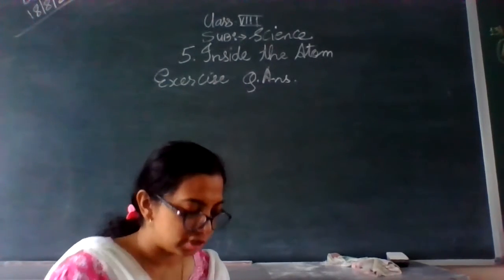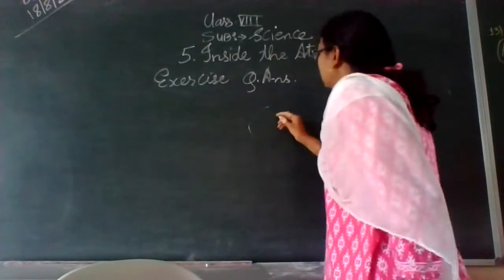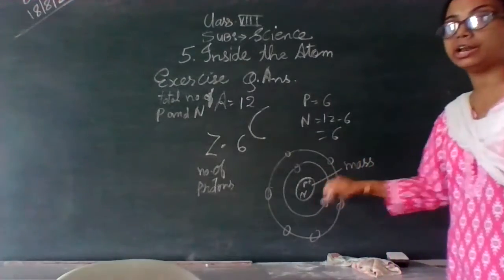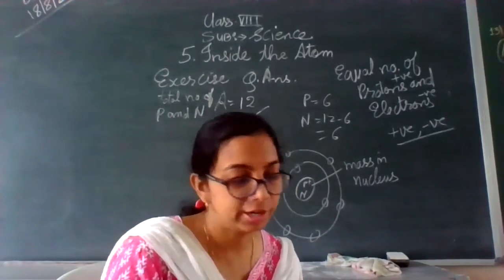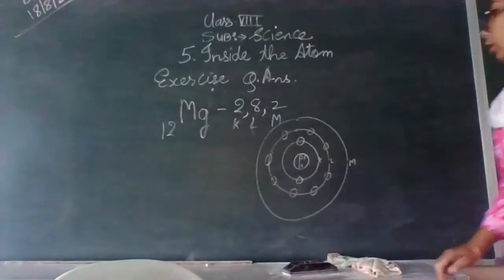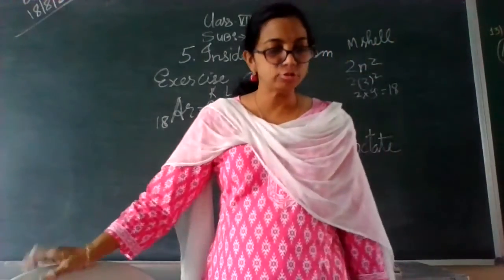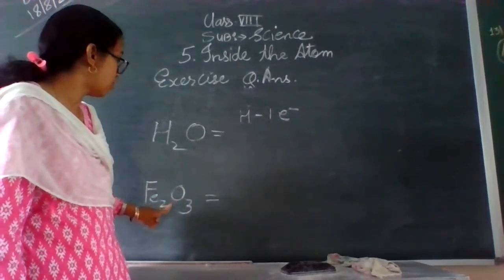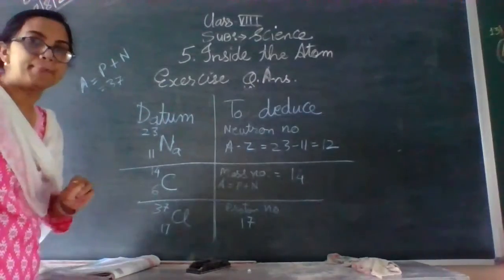STATE BOARD Std 8 Science- Inside the Atom Q&A